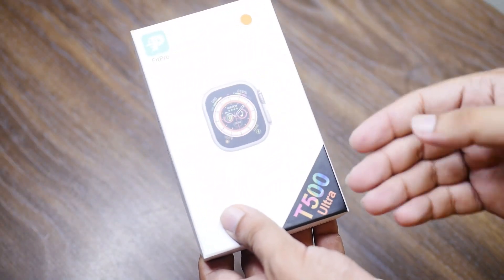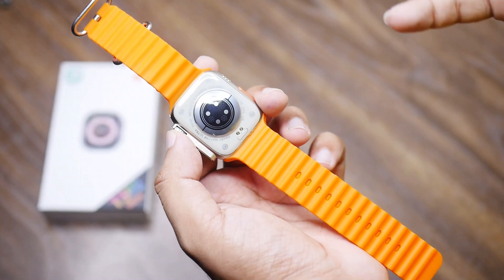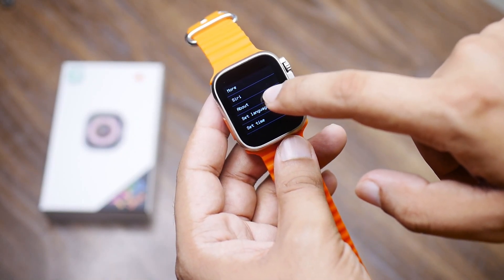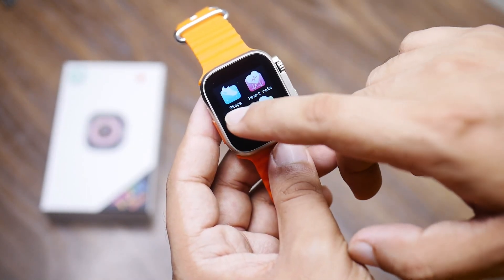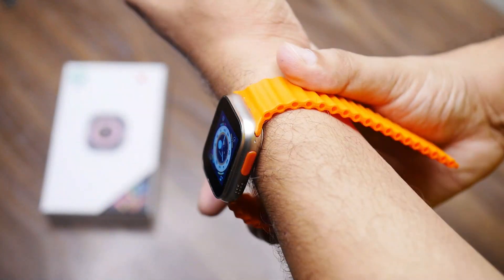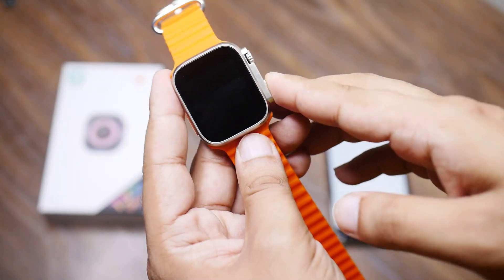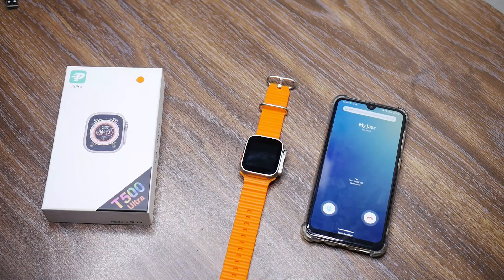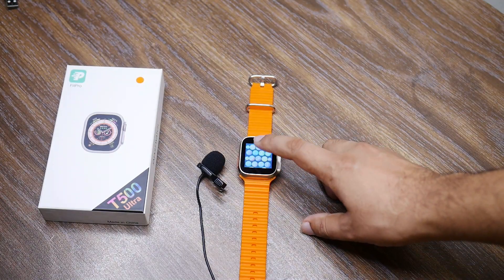Apple T500 Ultra Smart Watch🔥Clone Of Apple Ultra Watch🔥Almost Perfect Replica Of Apple Watch Ultra✅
🎁 Free Cash on Delivery for All
👍Above Mention Price Can Be Different From Present Price So Check Latest Price
🌟 MTech Store 🌟 is a Leading Tech Accessories Store of Pakistan. Dealing in more then 🔥 500+ 🔥 Electronic Products.

📍 Office Address:
 GF07 Ground Floor Jeff Heights Gulberg III Lahore
(Near Hafeez Centre Lahore)
⌚ Timing: 01:00 - 07:00 PM

and one more thing Chinese clone products can not always fulfil the claim of manufacturers due to low cost and less price they are offering.
so keep in mind before ordering.
*Packaging and *Price can also be differ depends on time
(when we restock the products manufacturers can change the packaging design and adopt new shipping rules so this can also happen)
*Watch faces of the watch can also be different according to the time.
the manufacturers keep pushing OS updates on new stocks so every new stock offer different watch faces.
Sometimes the packaging can be different from the packaging shown in the video.
due to time manufactureres upgrade the packaging & can also add or remove certain content or features.